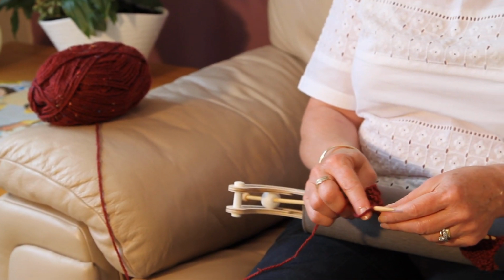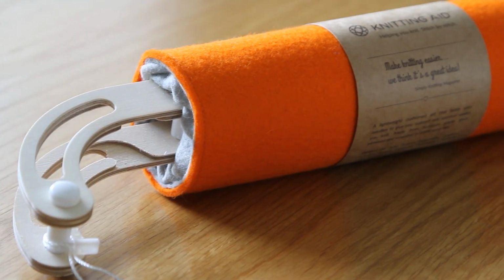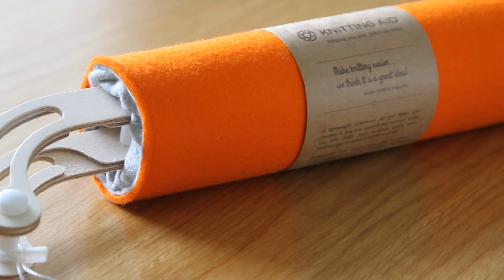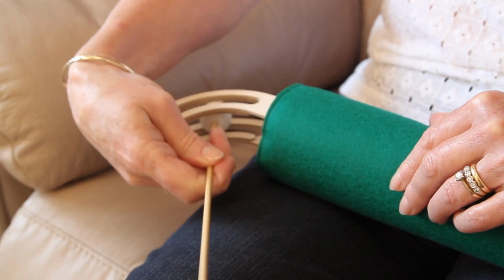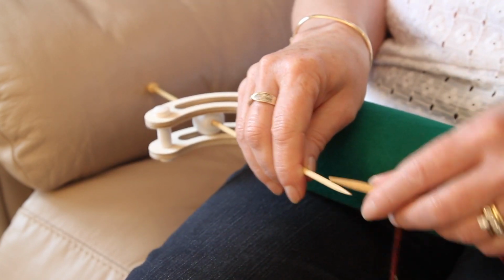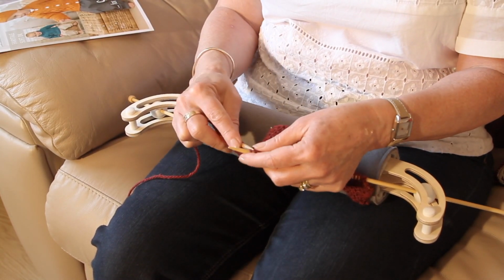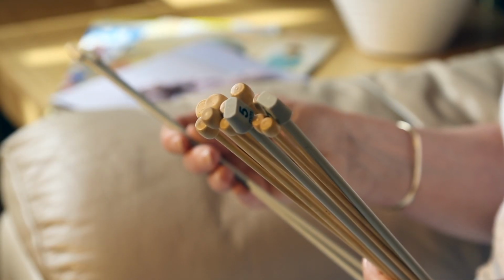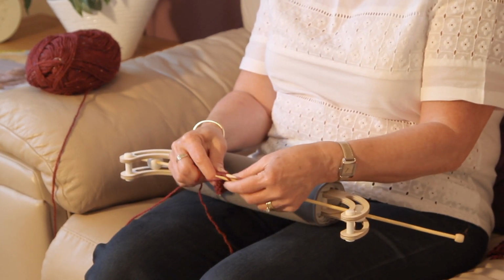Knitting Aid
A simple lightweight aid that makes knitting easier.

Helpful for beginners, children, arthritis, strokes, dementia, Parkinson's, multiple sclerosis and more.